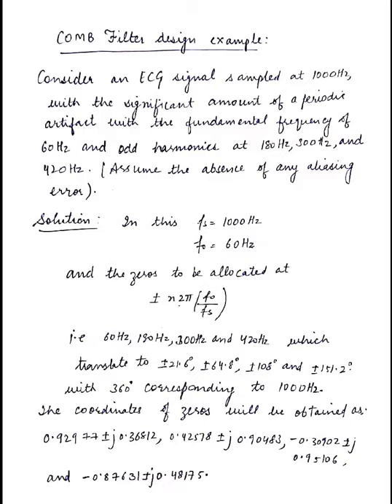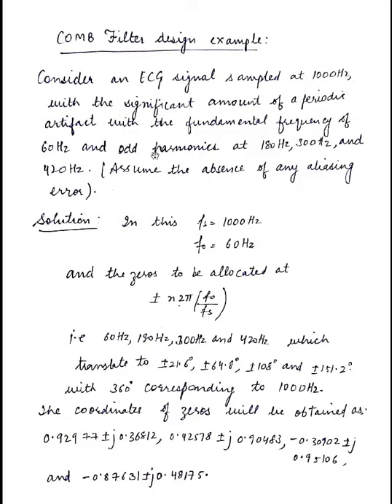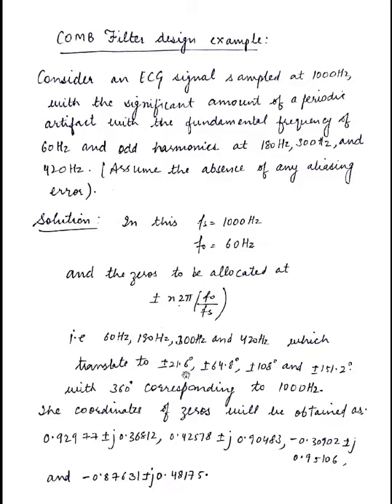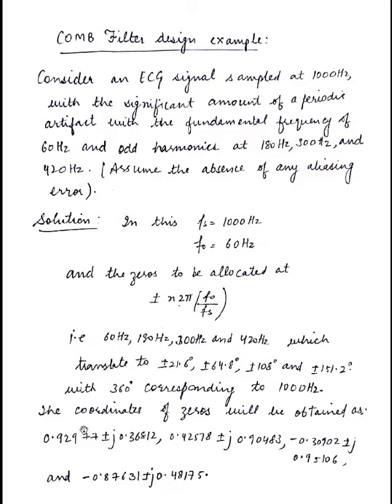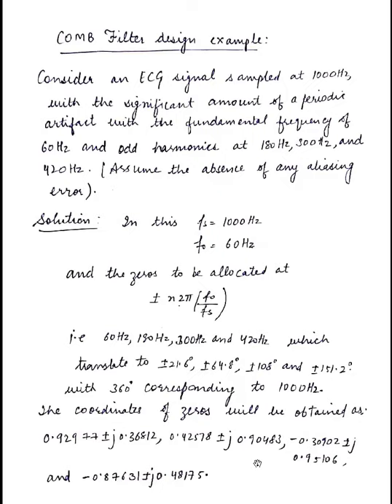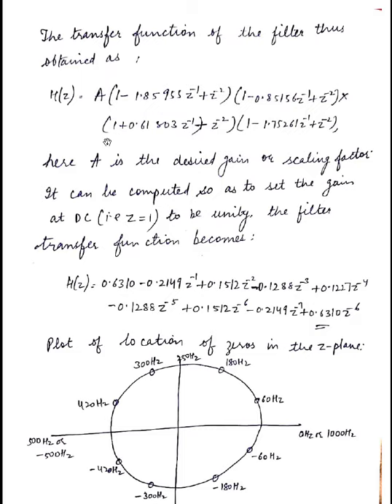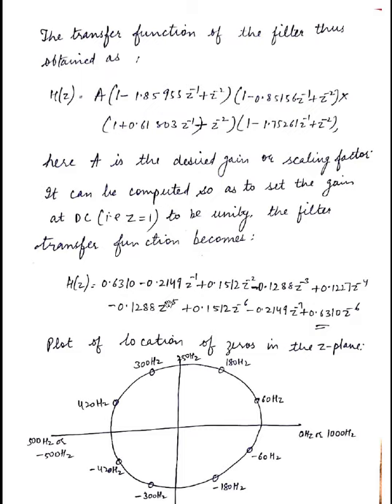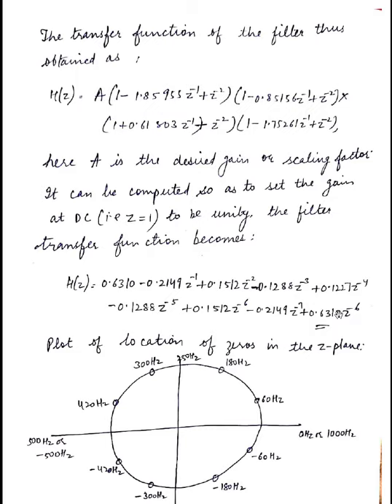Lecture 22.2 Comb Filter Example